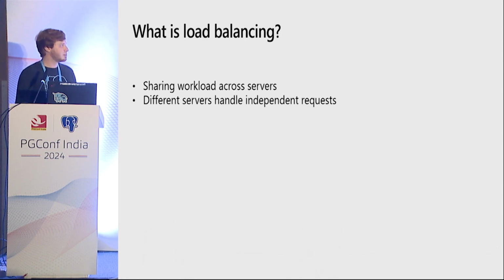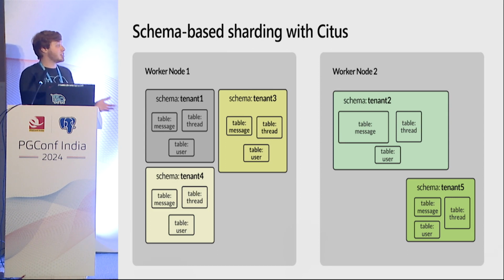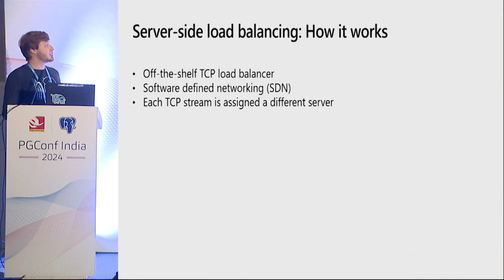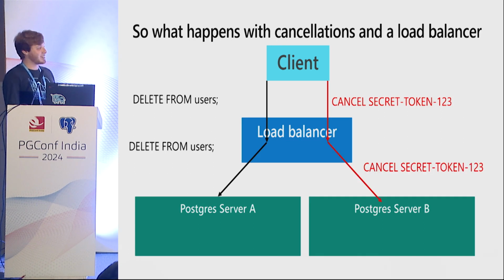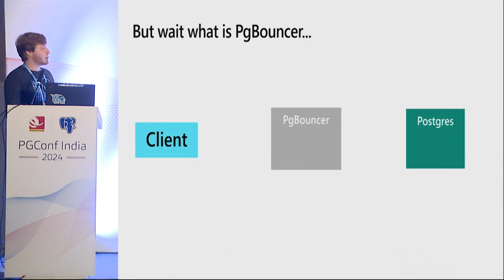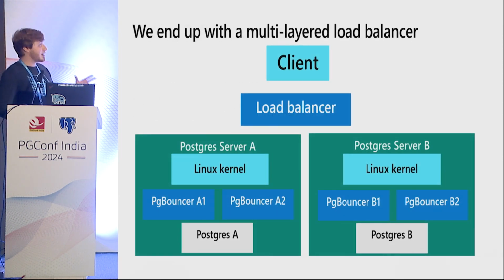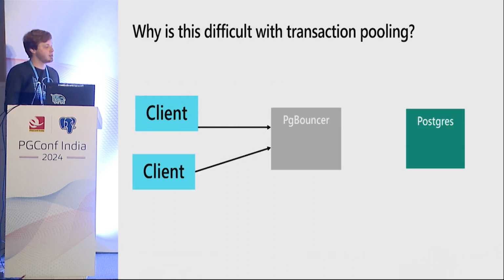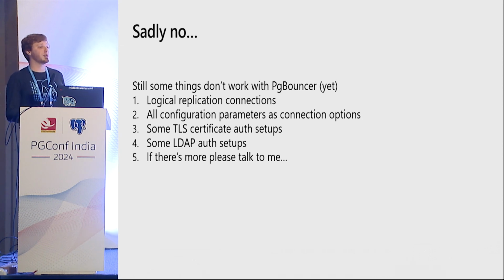PGConf India 2024 - Postgres load balancing is secretly broken: by Jelte Fennema-Nio (Microsoft)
PGConf India 2024 - Postgres load balancing is secretly broken: The cancellation problem by Jelte Fennema-Nio (Microsoft)